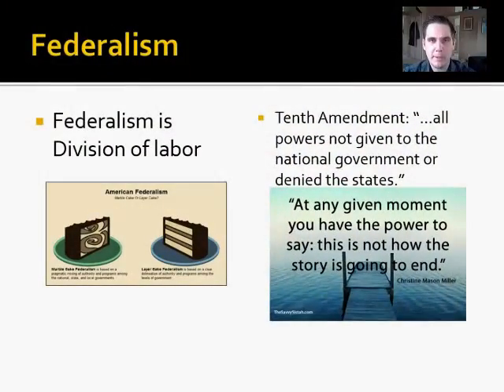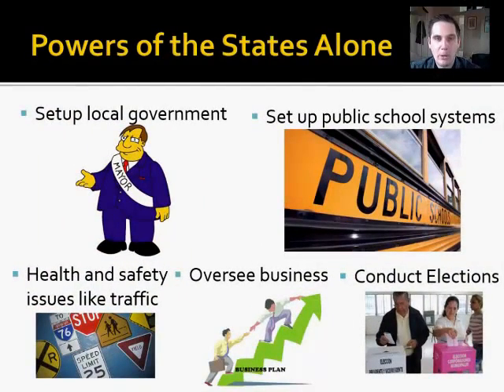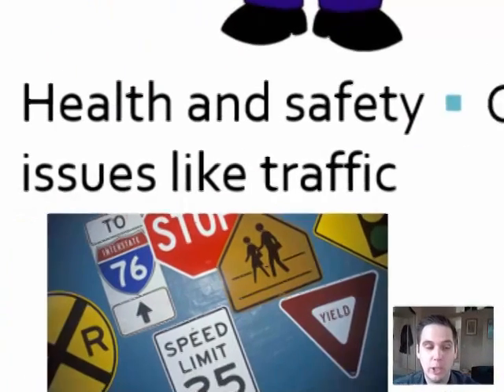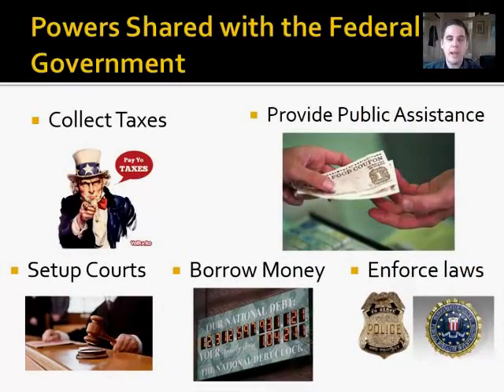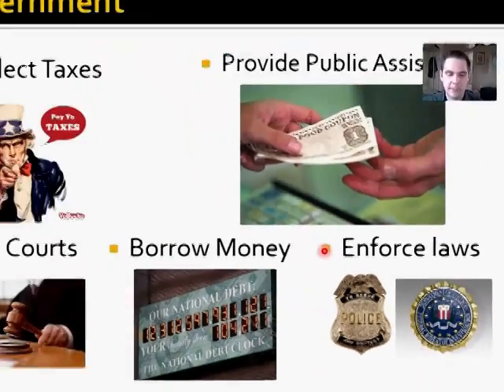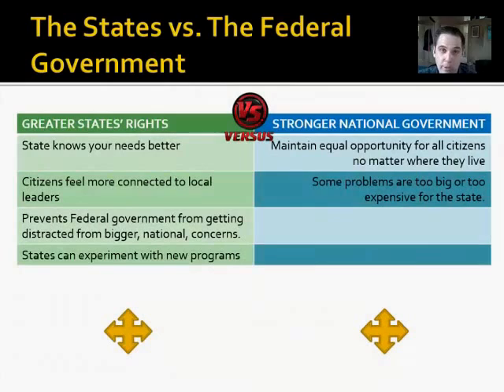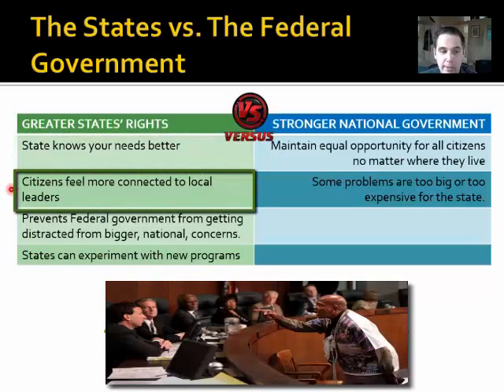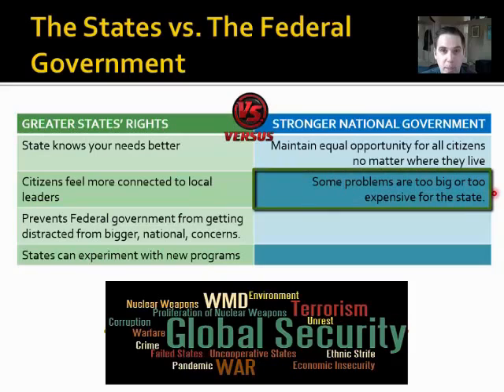GOv Unit 4 Pgs 4 5 States Rights Ver 2